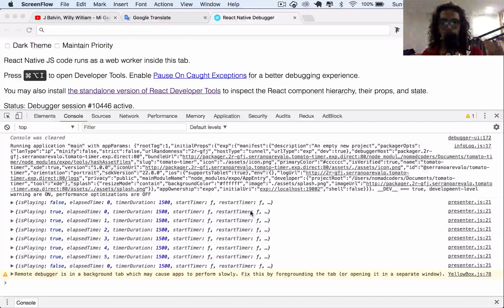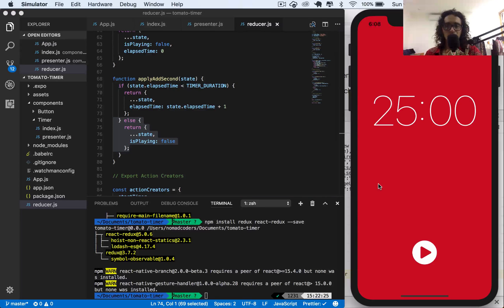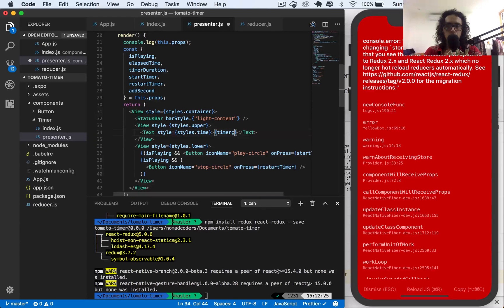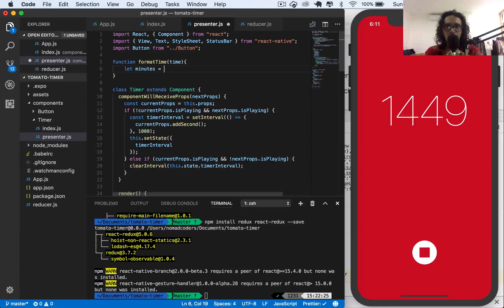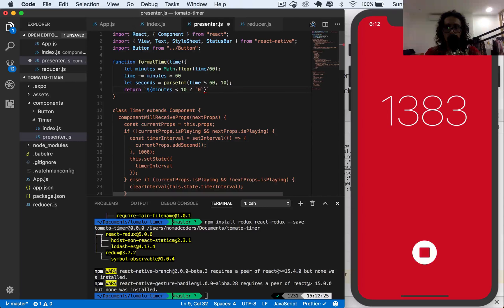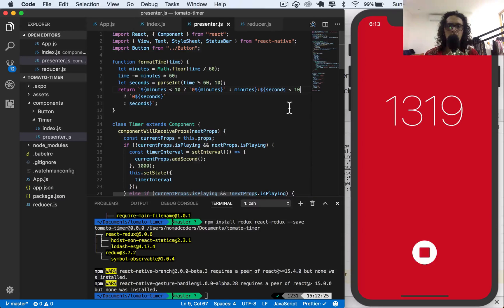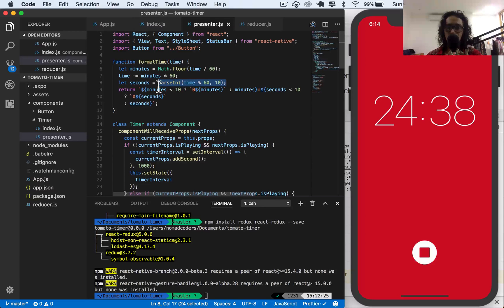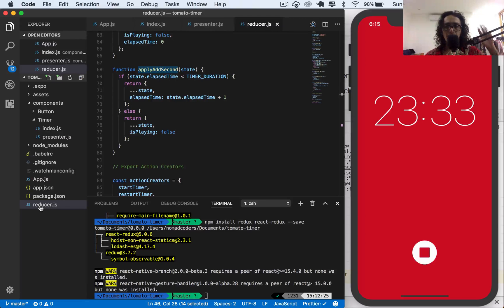리액트, 리덕스로 타이머 앱 만들기 : #15 (마지막) Turning seconds into minutes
Turning seconds into minutes / 한글자막 켜주세요

리덕스로 타이머 앱 만들기 마지막입니다. 이 강좌 시리즈를 노마드 아카데미에서 보시면 자세한 강의자료와 함께 좀 더 학습하시기 쉽습니다. 강의는 인스타그램 풀스택 클론 코딩 강의의 일부분 입니다.
페이스북 그룹 노마드코더에 들어오셔서 라이브 강의에도 참여하세요!